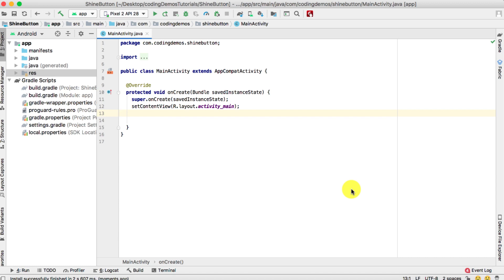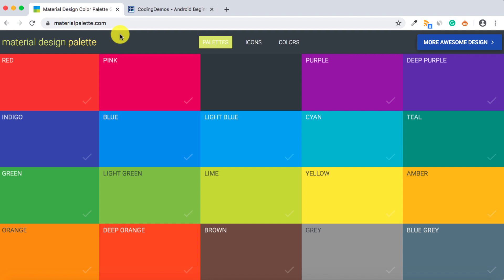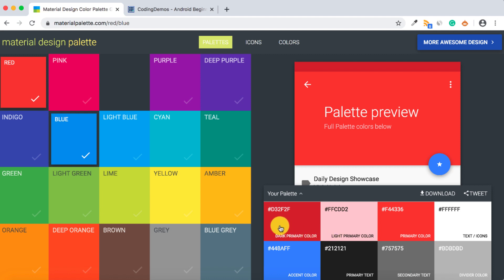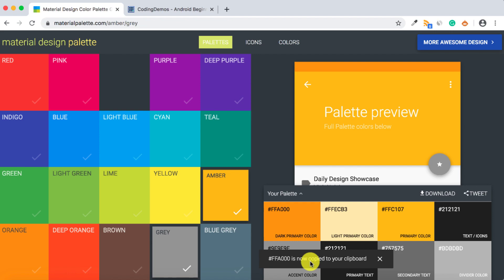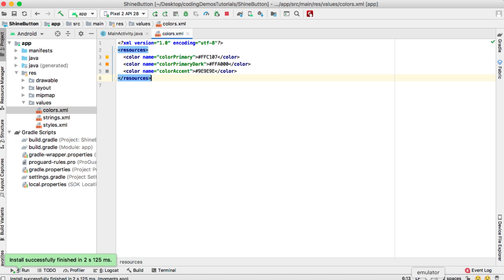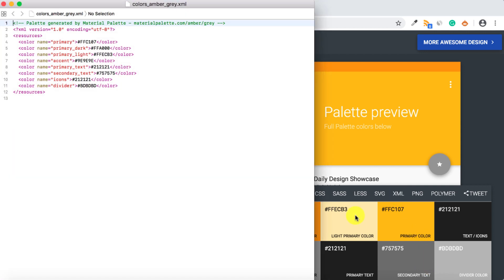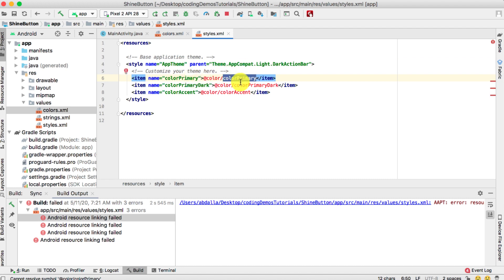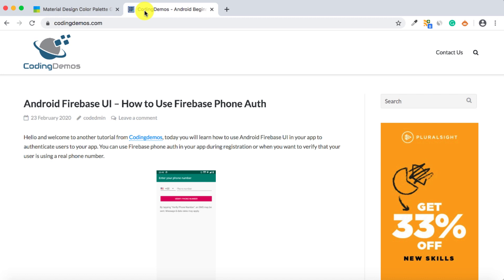Android Material Design Colors - Where to Get Color Ideas For Your App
Hi and welcome to another tutorial from Codingdemos. Today you will learn how to get Android material design color ideas for your app.

When building an application finding colors can be challenging and it takes a lot of time. First, you start by looking for the main color, then you will search for a darker version of that color and then an accent color, finally, you need to check whether these colors match all together.

You don't have to worry anymore about that because in this video you will learn where to find these material design colors and how you can apply them to your app.